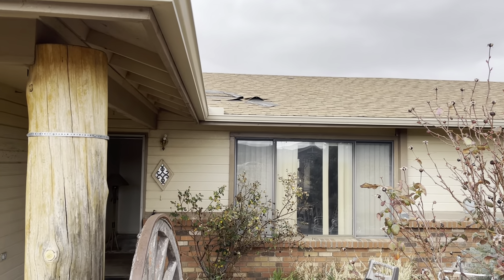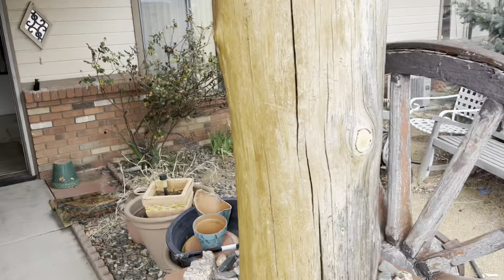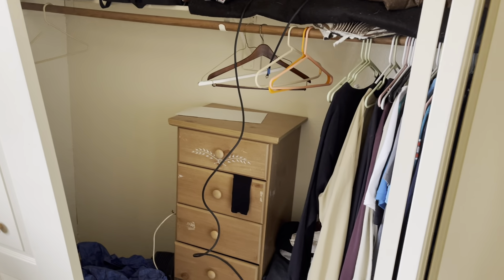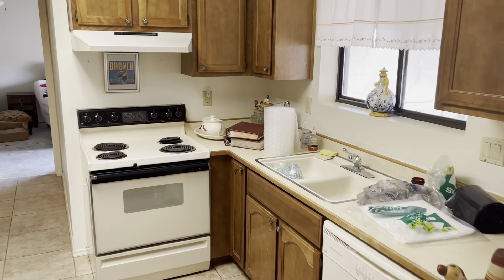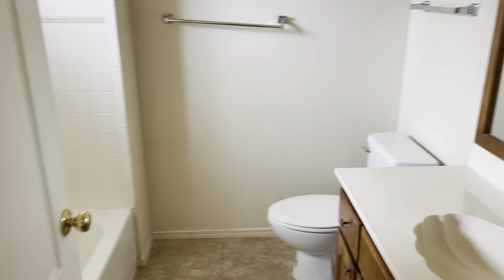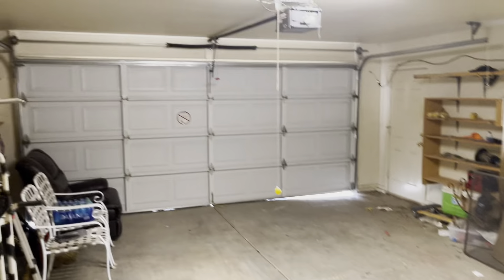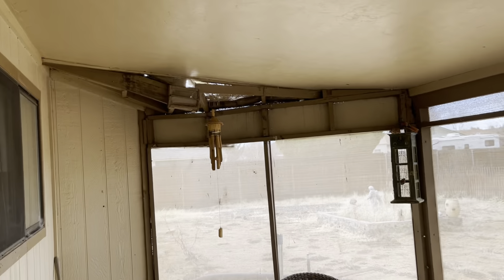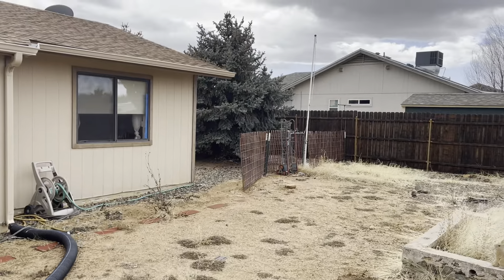7580 E Long Look Drive,